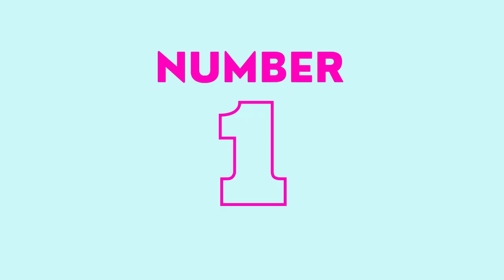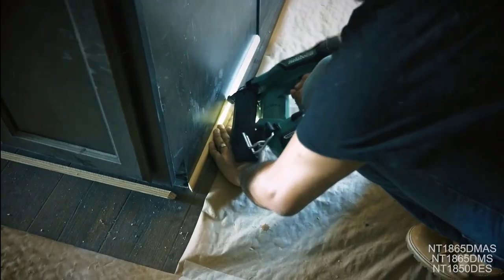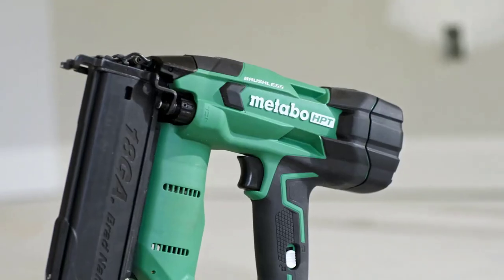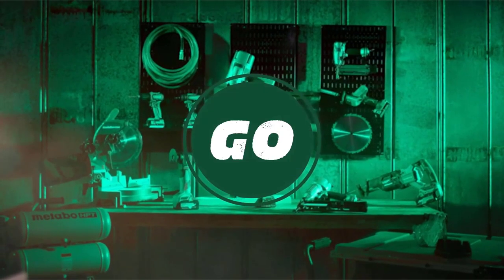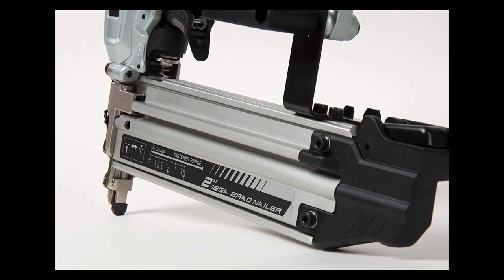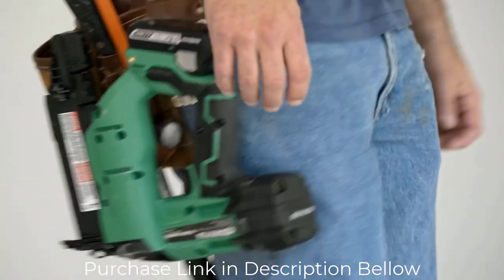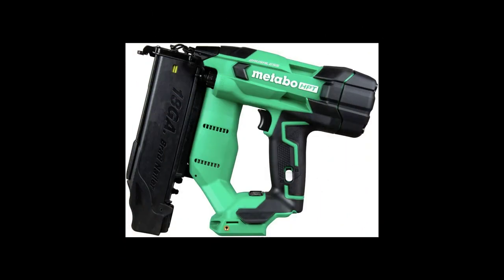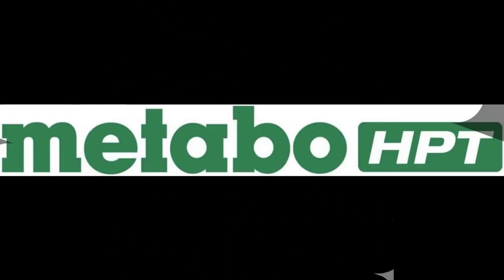Review of the top 5 Metabo hpt brad nailer 18V MultiVolt 18-Guage Pneumatic Cordless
✅ Top 5 Metabo hpt brad nailer List:

1. Metabo HPT Brad Nailer Kit | Pneumatic | 18 Gauge | NT50AE2

2. Metabo HPT 18V MultiVolt Cordless Brad Nailer | Brushless Motor | NT1850DF

3. Metabo HPT Pro Brad Nailer Kit, 18 Gauge | NT50A5

4. Metabo HPT 18V MultiVolt Cordless Brad Nailer | Brushless Motor | NT1850DFQ4

5. Metabo HPT NT1850DEMR 18V Brushless Lithium-Ion 18 Gauge Cordless Brad Nailer Kit

Having a quality Metabo hpt brad nailer is an essential factor for your woodworking project, and some options have advanced technology to deliver a better experience for hardwood work. With so many options to choose from, finding one that fits your budget can be complicated, so it’s essential to learn about some of the best options available.

In this video, we’ll compare the Top 5 Metabo hpt brad nailer designed for different kinds of users. We will consider performance, features, and price; so you can decide which is best for you.  All the products on our list were selected based on their inherent strengths and features.

We’ll be comparing the Metabo Pneumatic, Cordless, MultiVolt, and 18 Gauge; which are all great options if you’re in the market for a Metabo Hpt brad nailer.

We’ll break down which 5 Metabo Hpt brad nailer is best for you, and what you can expect in return for your money. We’ll help you decide if one of the models on our list seems like a great purchase.

0:00 - Intro
0:07 - Metabo HPT Brad Nailer Kit | Pneumatic | 18 Gauge | NT50AE2
1:15 - Metabo HPT 18V MultiVolt Cordless Brad Nailer | Brushless Motor | NT1850DF
3:01 - Metabo HPT Pro Brad Nailer Kit, 18 Gauge | NT50A5
4:09 - Metabo HPT 18V MultiVolt Cordless Brad Nailer | Tool Only, No Battery | Brushless Motor | NT1850DFQ4
5:49 - Metabo HPT NT1850DEMR 18V Brushless Lithium-Ion 18 Gauge Cordless Brad Nailer Kit (3 Ah) (Renewed)
6:36 - Conclusion